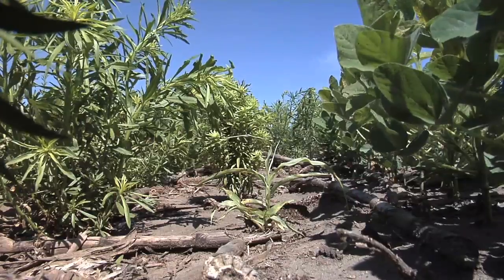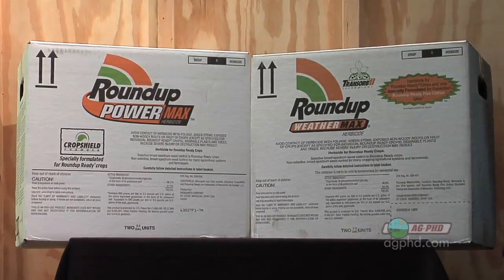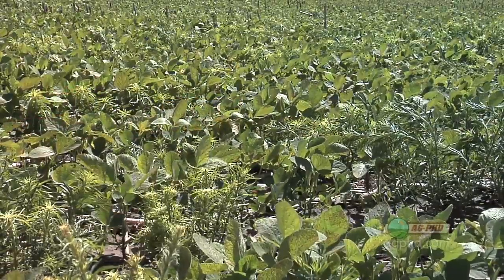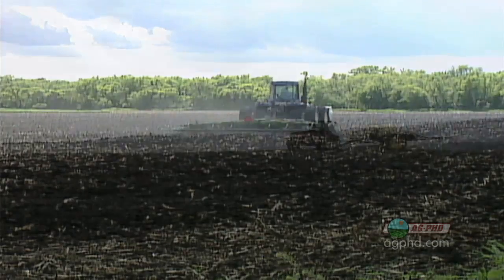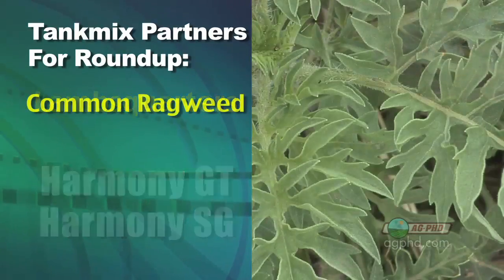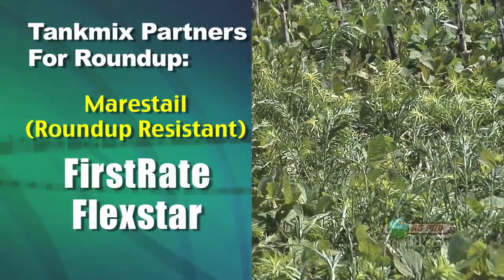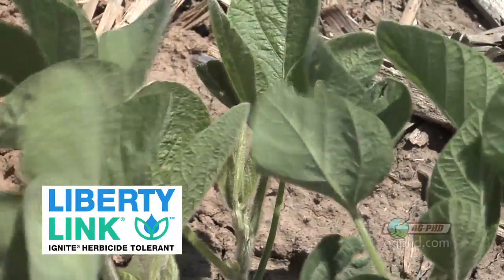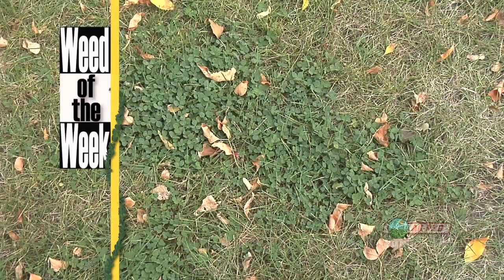Broadleaf Weeds In Soybeans #633 (From Ag PhD #633 5/23/10)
Brian & Darren go over broadleaf weed control in soybeans.